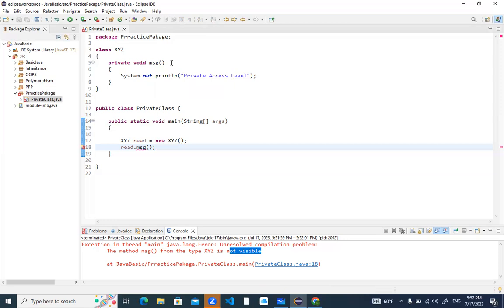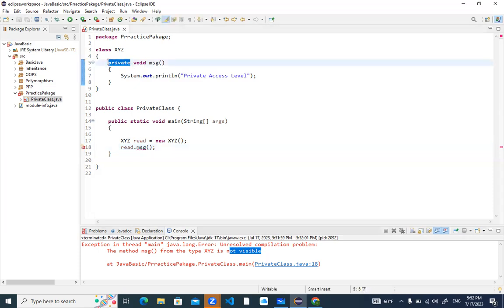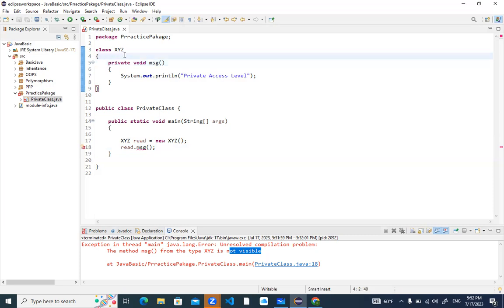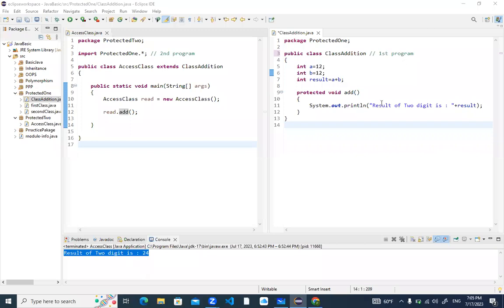Day 41 Core JavaScript